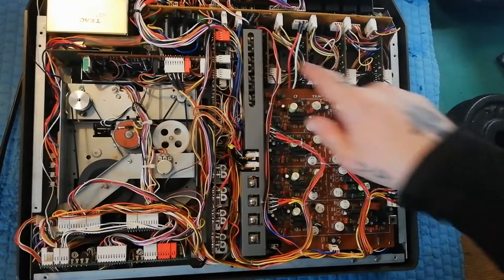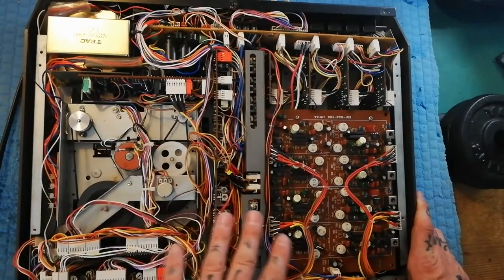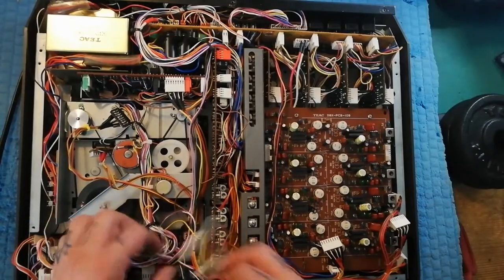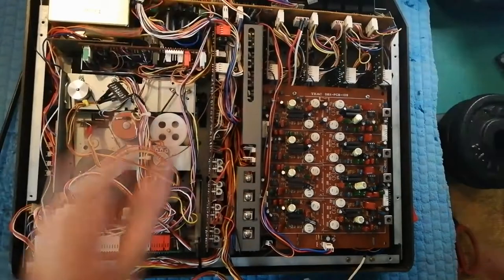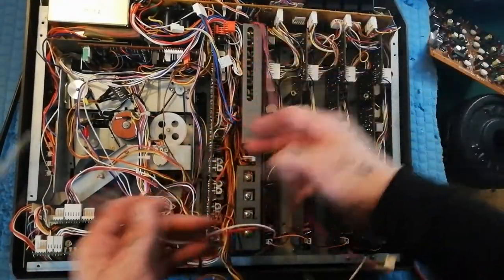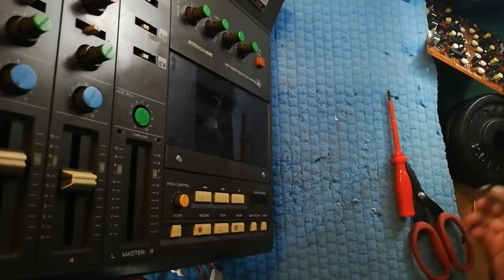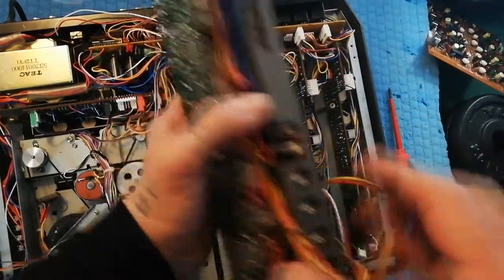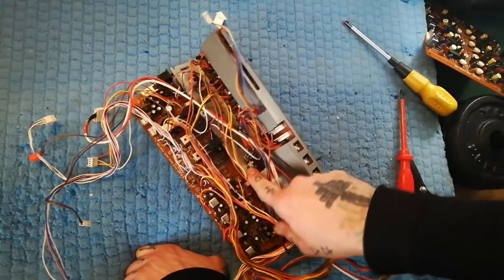Tascam 244 | Record & Playback PCBs | Master Fader| Remove & clean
Getting into the record and playback amplifier printed circuit boards on the Tascam 244 is an awkward job - lots of plugs to detach, and several awkwardly placed screw. Not only is necessary if you need to preform and soldering on these boards,  it is very difficult to give the Buss monitor, Aux Rcv and master fader a deep clean without removing the boards from the chassis. In this video I show you how to remove these boards from the chassis for cleaning and repair.